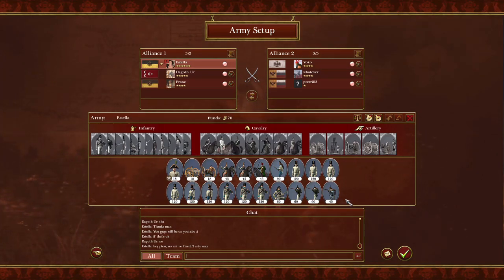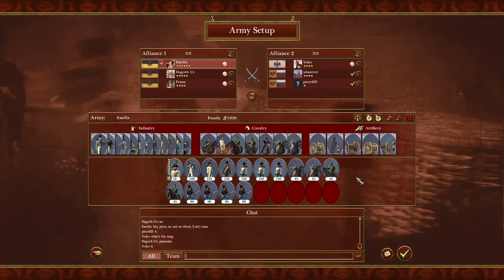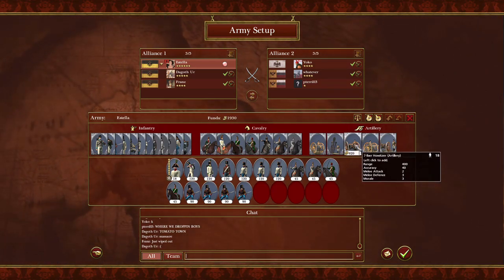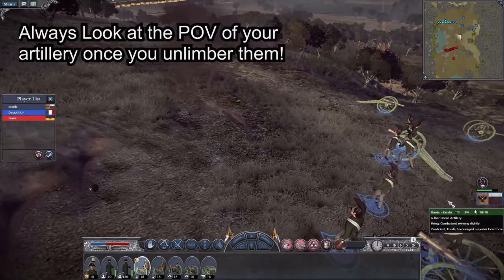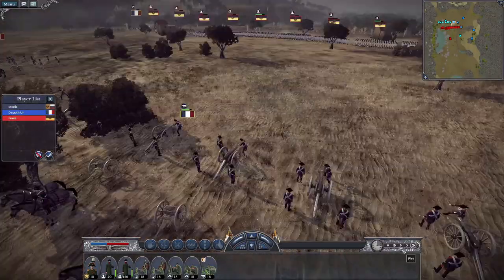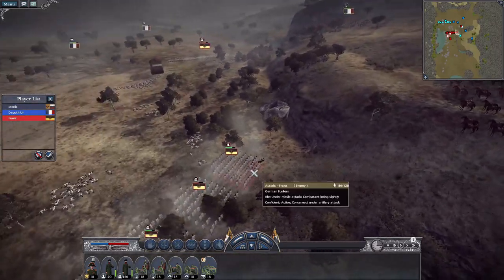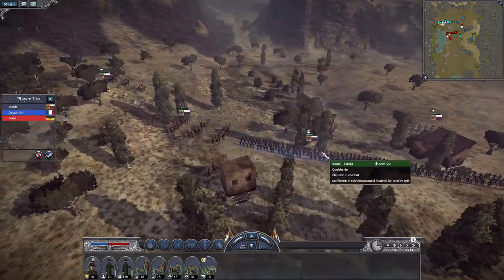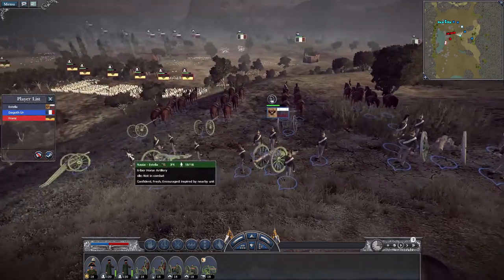Napoleon Total War: Basic Artillery Tips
A guide on what some basic uses for artillery is, and some common mistakes I see from players in multiplayer battles.

Outline:
0:00  Intro
2:34 Field Artillery Line of Sight
4:13 Benefits of Foot Artillery
5:35 Cannister Shot
6:37 Howitzers
8:30 Bugs and Issues
10:01 Turning your Artillery Around
10:54 Horrors of Rockets and Unicorns

I won't really ask this in my videos to not annoy you guys, but the video description is fair game ;)

Also, make sure to check out our blog, for more tutorials, guides, and game discussions there!